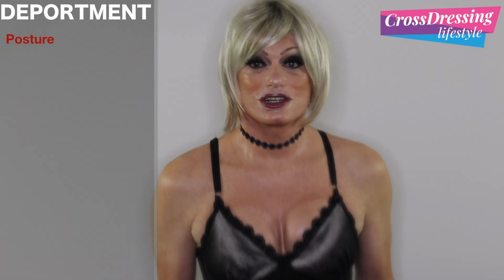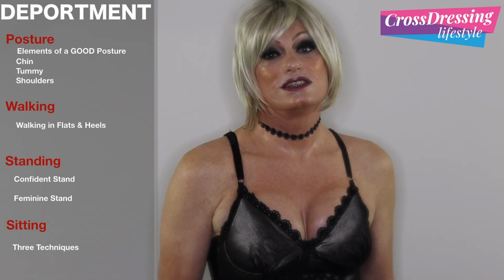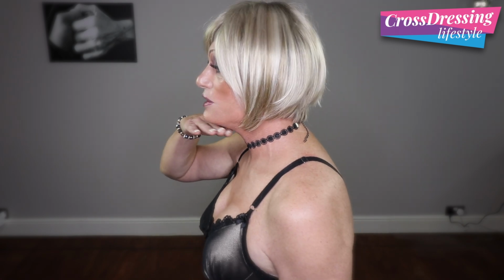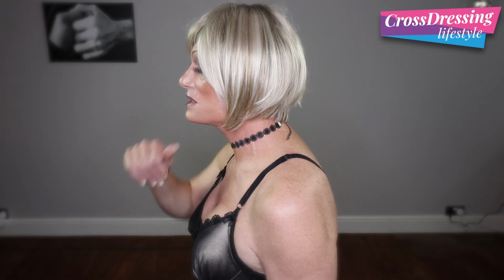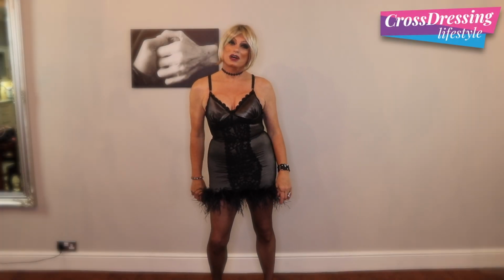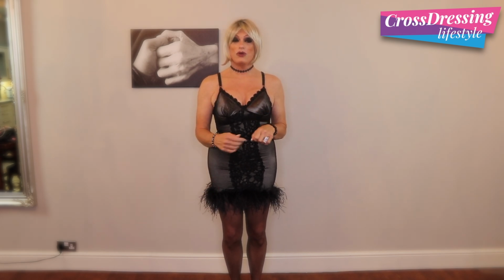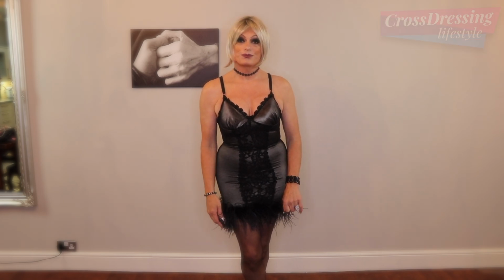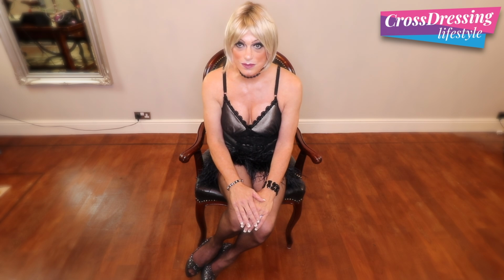Crossdressing Deportment How to Walk how to stand and How to sit with more confidence when dressed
Crossdressing Deportment. How we walk, stand and sit says a lot about us, and when we get it right, it gives us a great deal of confidence. In this video, we start with the three key elements to achieving a good posture. How to walk in both high heels and everyday flats. How to project a comfortable and confidant stance as well as a more female profile for group photographs. We then move onto how to sit, concentrating on three possible techniques.

The Crossdressing_Lifestyle Channel is dedicated to bringing high-quality content on such subject matters as makeovers, product reviews, interviews, and news related to the Crossdressing / transgender community.

As a proud Crossdresser, I know how important it is to project a positive image of the community I'm proud of who I am, and so should you be - Peace!